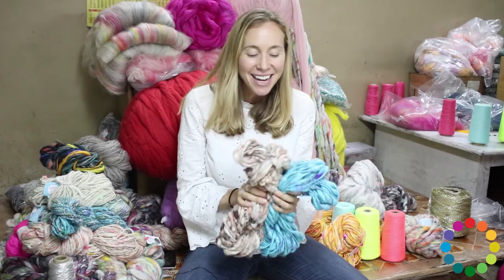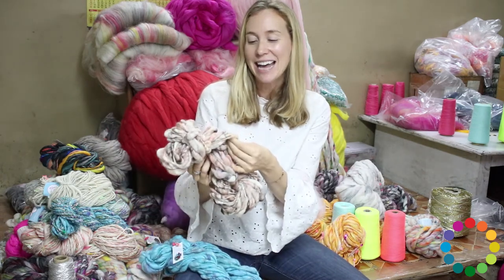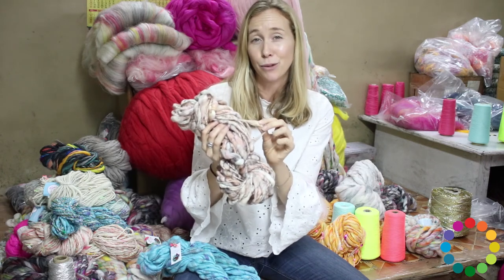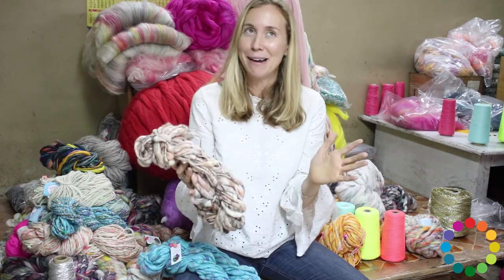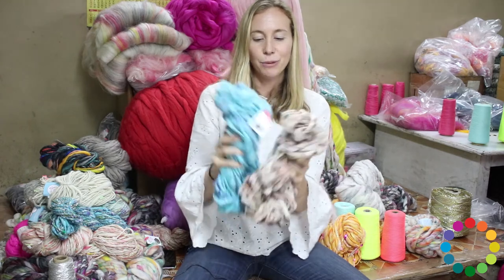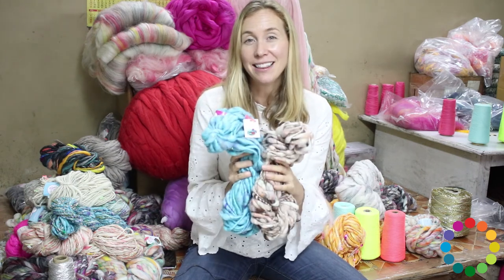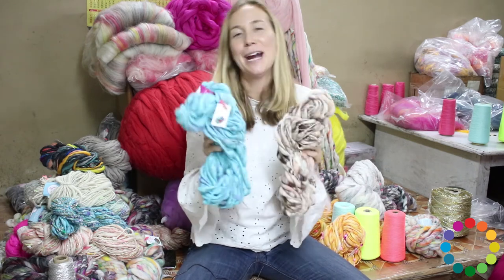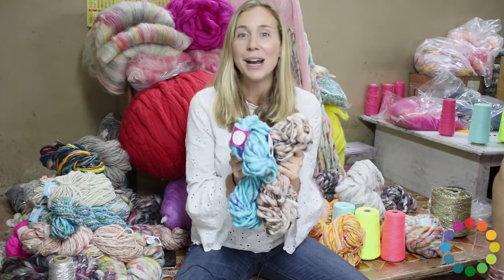Product Spotlight- Knit Collage Pixie Dust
This thick-and-thin yarn from Knit Collage is nothing short of magical! Learn all about it from Amy herself!